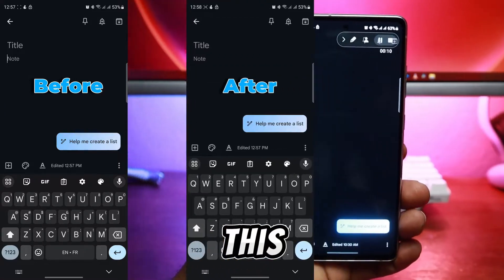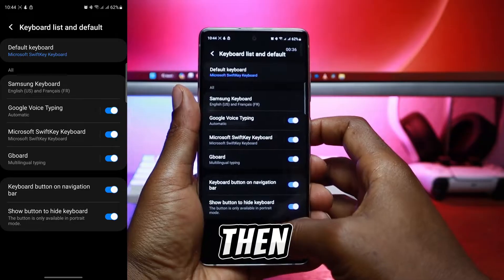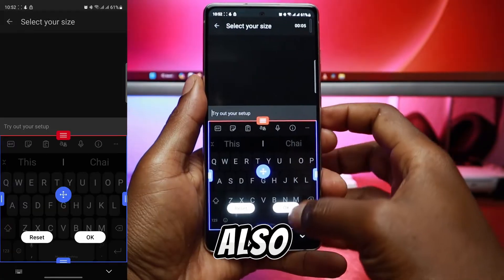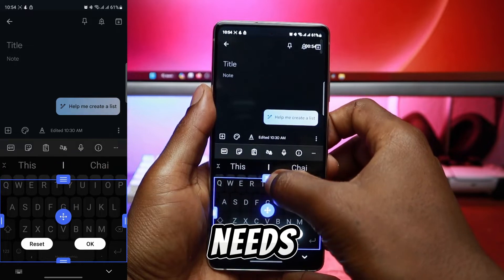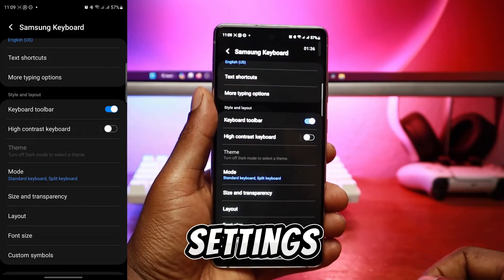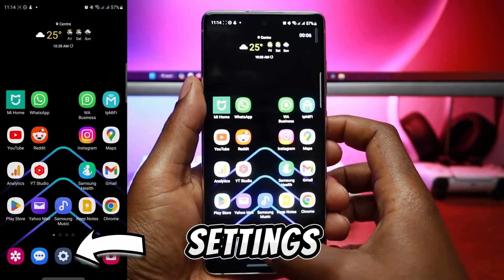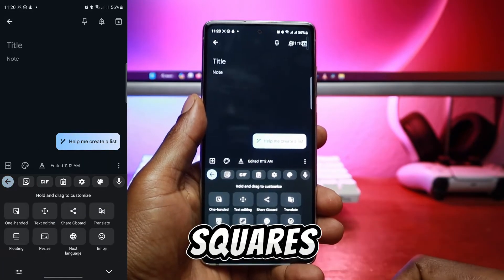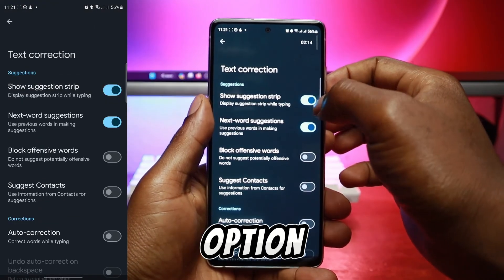How To Change Keyboard Size On Android (gboard, microsoft swiftkey, samsung keyboard)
How to change keyboard size on Android in just a few easy steps. This video tutorial shows you how to resize the keyboard on your Android phone for three popular keyboard apps: Microsoft SwiftKey, Samsung Keyboard, and Gboard. You'll learn how to access the keyboard settings and use the built-in resize tools to make your keyboard bigger or smaller for more comfortable typing.

00:00 Intro
00:17 Keyboard Settings
00:24 How to resize a SwiftKey keyboard
01:04 How to resize a Samsung Keyboard
01:54 How to resize a Gboard Keyboard